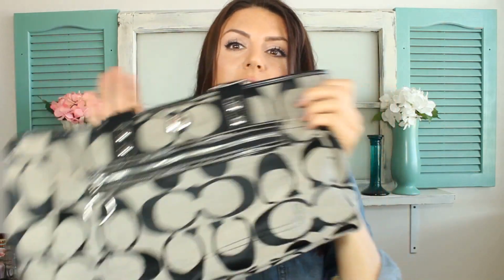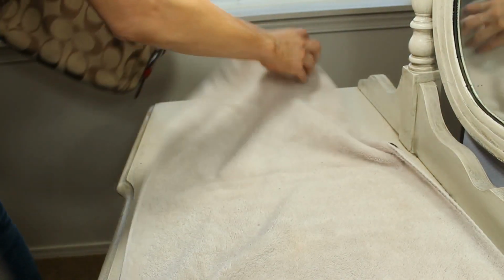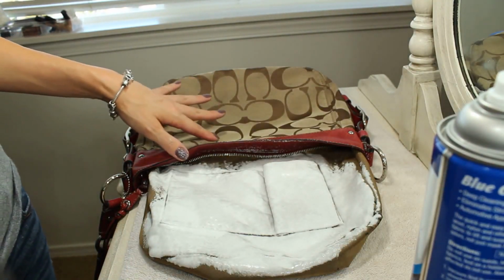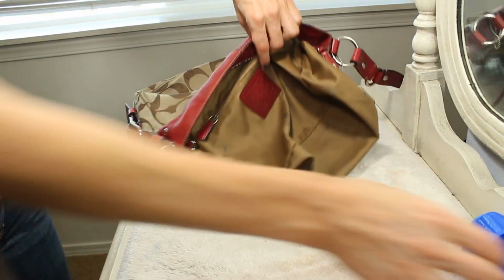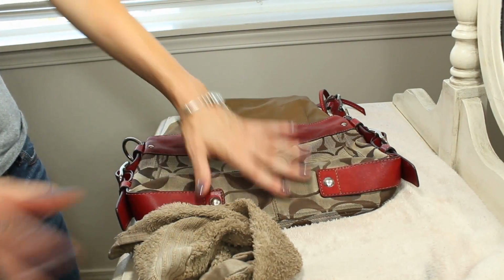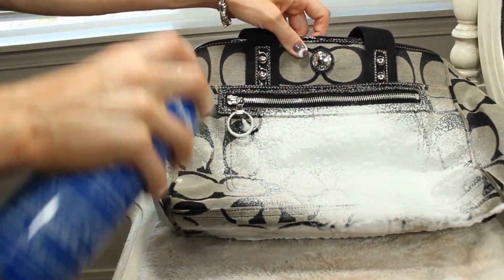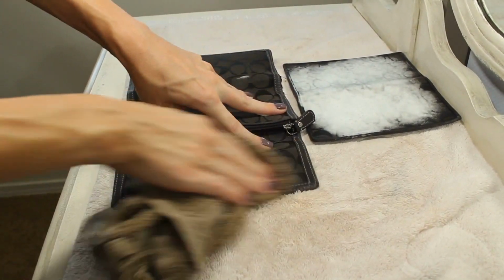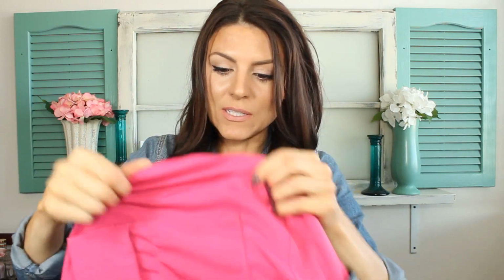How to Clean Your Designer Handbag- At Home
Brunette Beauty Blogger

Target
Blue Corral Upholstery Cleaner 5.99

Business Mailing Address:

Teresa L.

Category
Howto & Style
License
Standard YouTube License
Created using